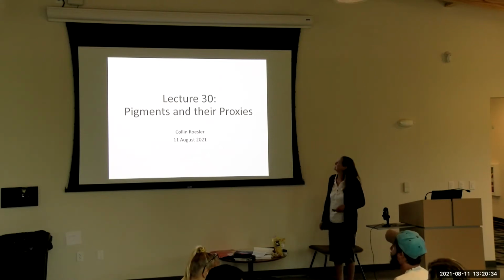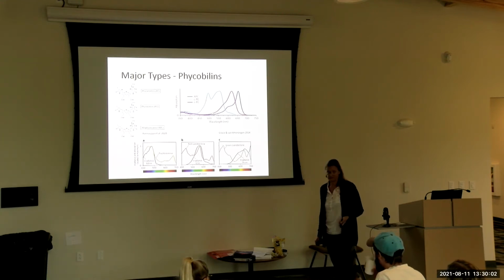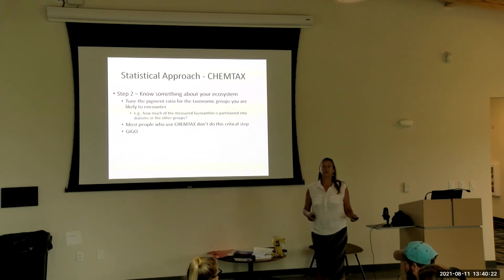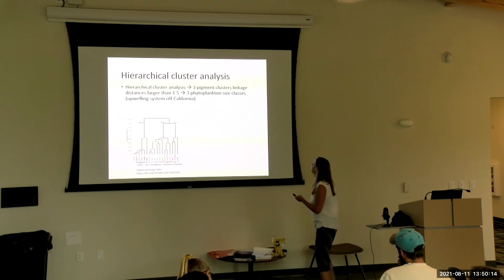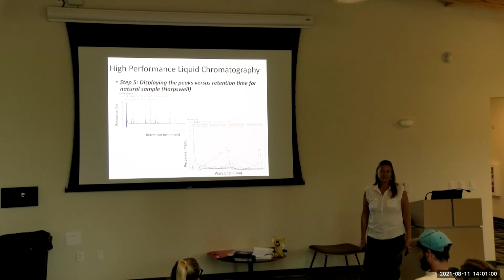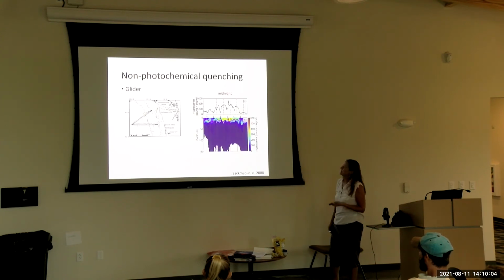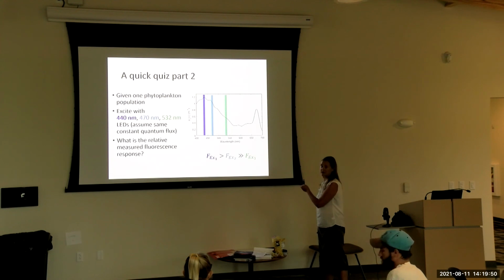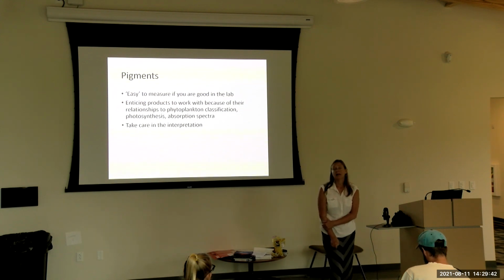Aug11 Lecture30 Pigments and their proxies (CR)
Lecture 30: Pigments and their proxies (CR)